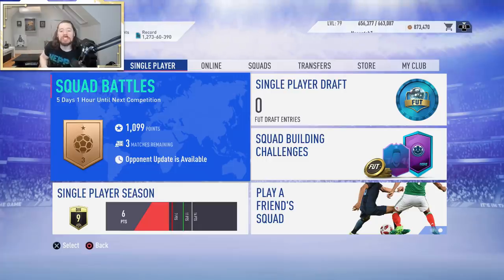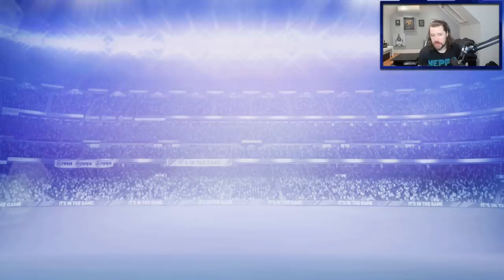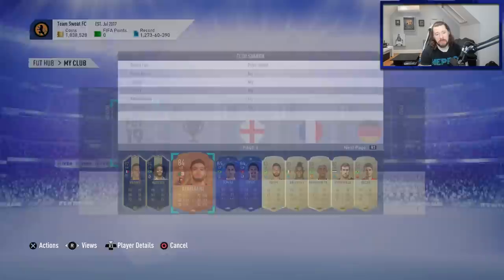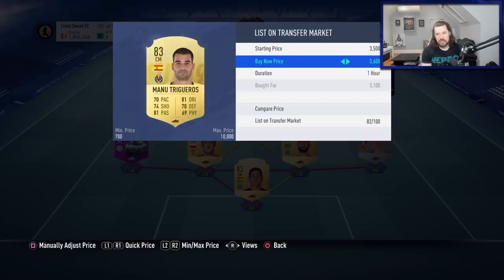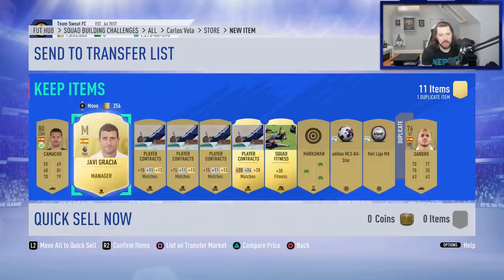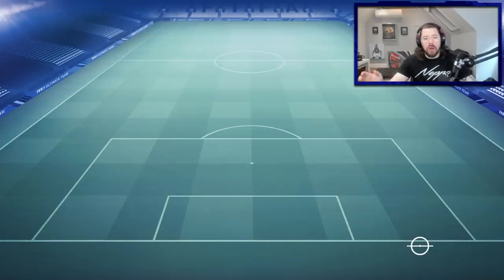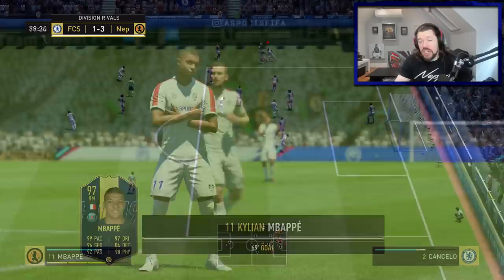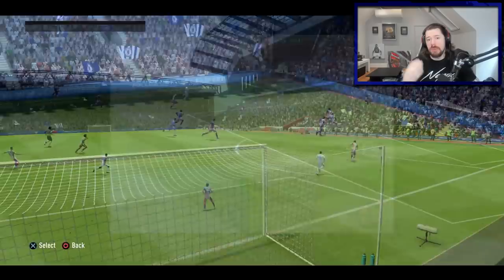COMPLETING MLS PLAYER OF THE MONTH! - FIFA19 Road to Glory! #204 Ultimate Team